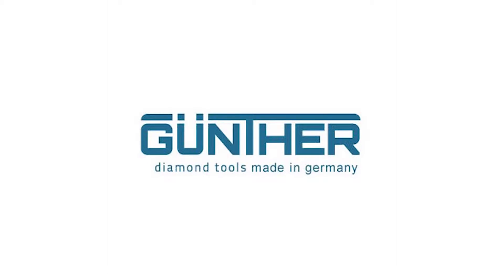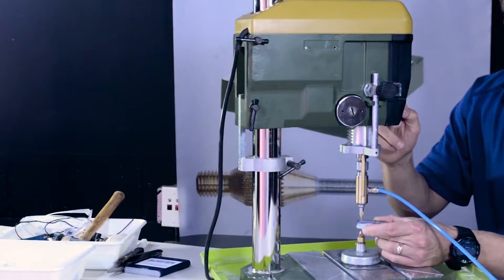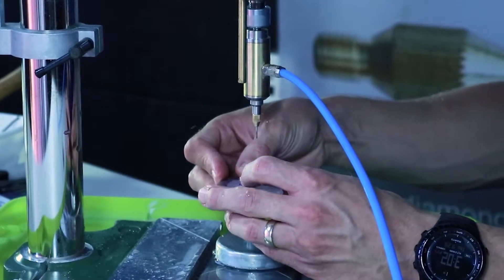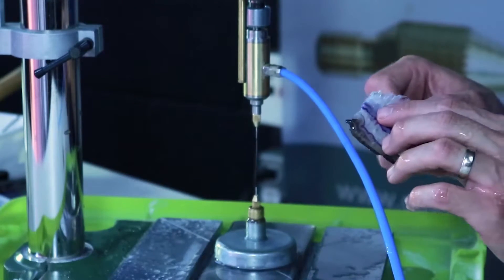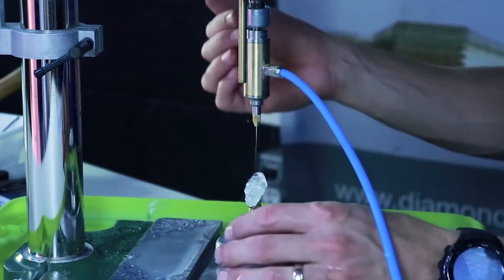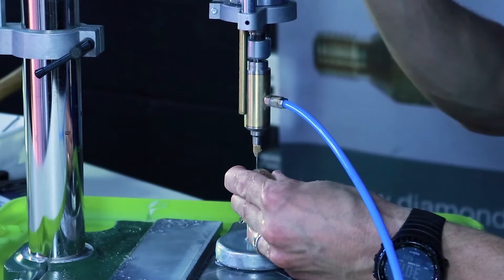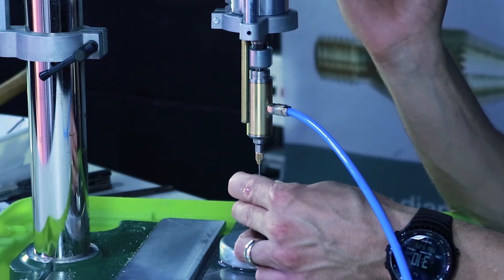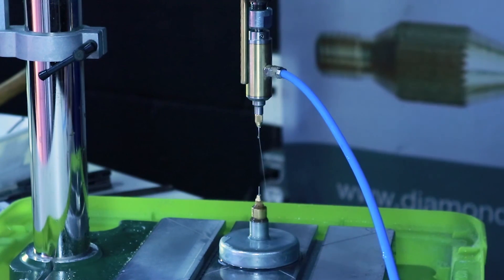Drilling Various Hard Stones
In This Video We Will Show You How To Drill Hard Stones Such As ( Agate & Quartz )